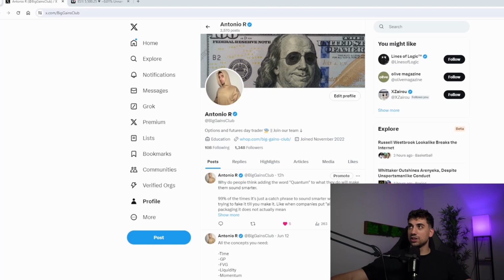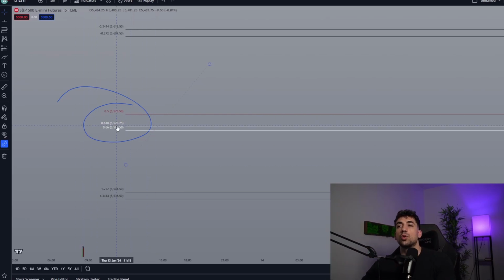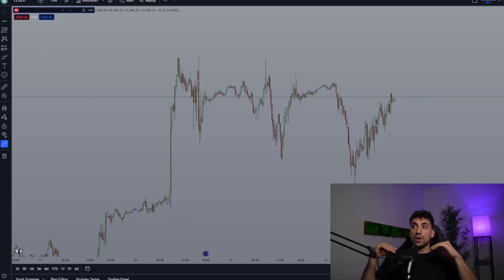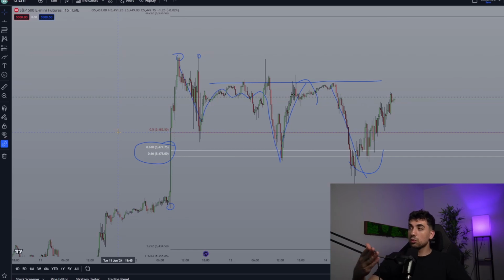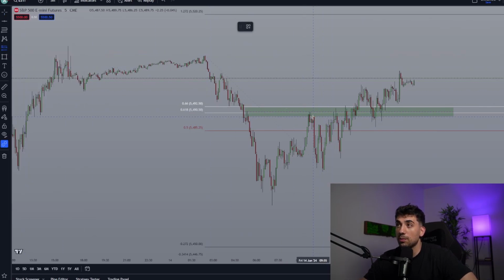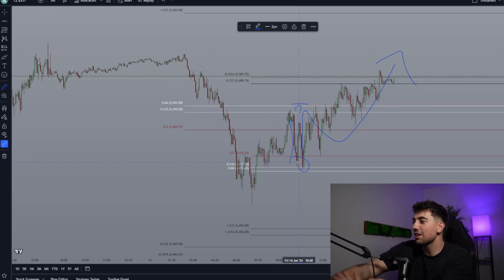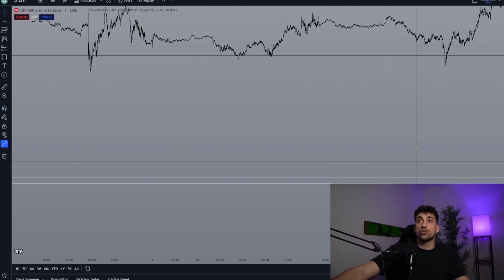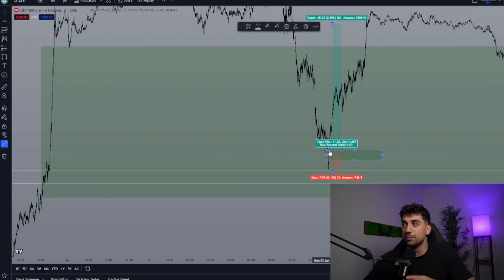The Ultimate Golden Pocket Trading Guide | Get The BEST Entries